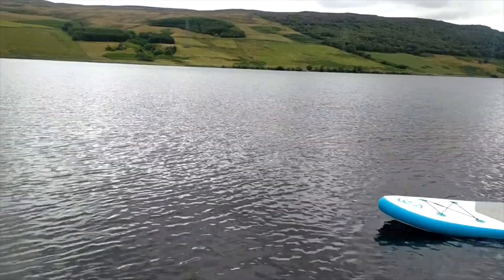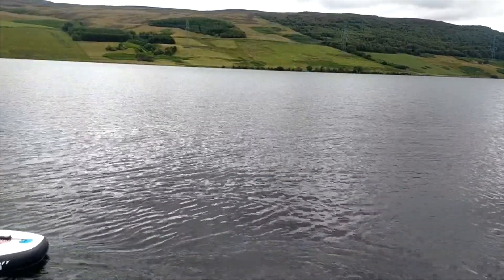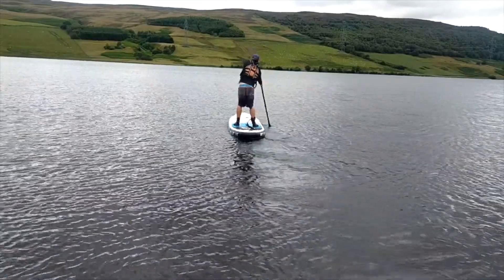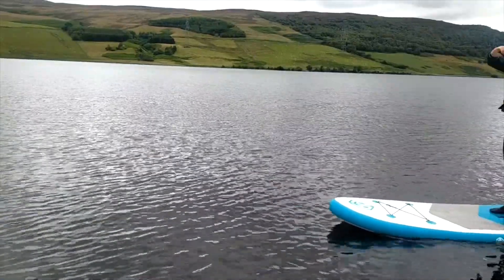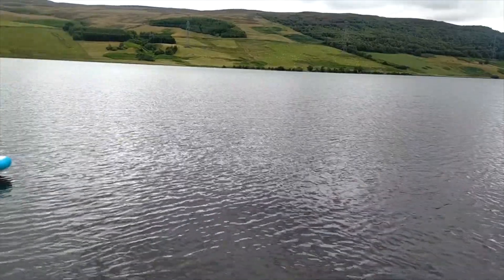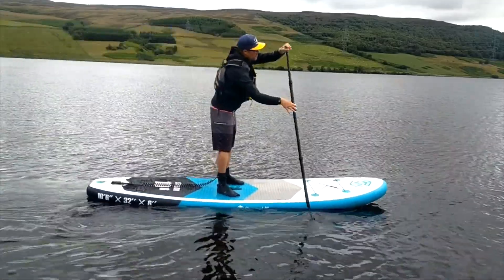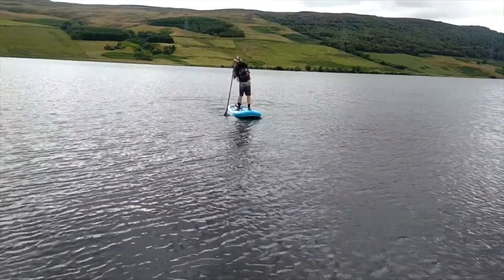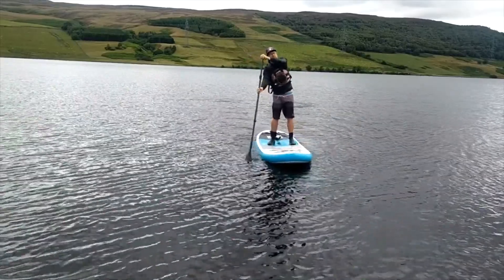How To Do the Indian Stroke on a Stand Up Paddle Board - Goosehill SUP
The important element in this stroke is the fact that the paddle never leaves the water. That means that it is a very quiet stroke and that the paddler can perform adjustments during the entire stroke.